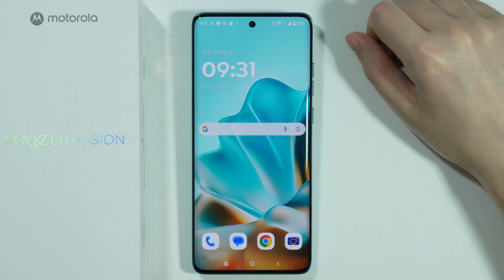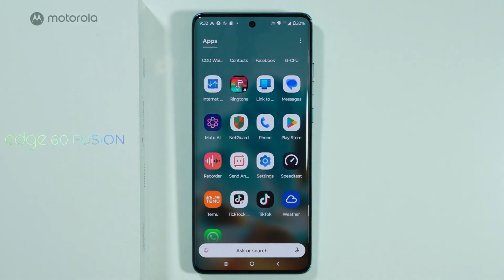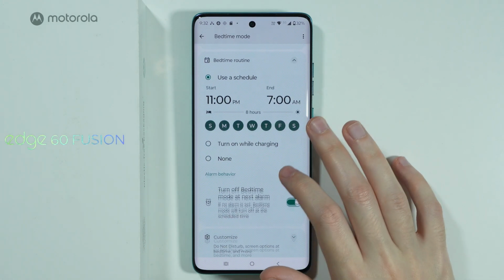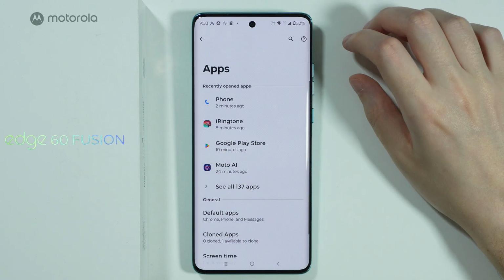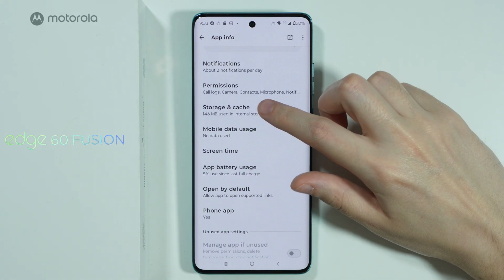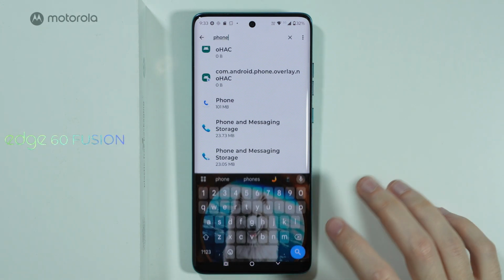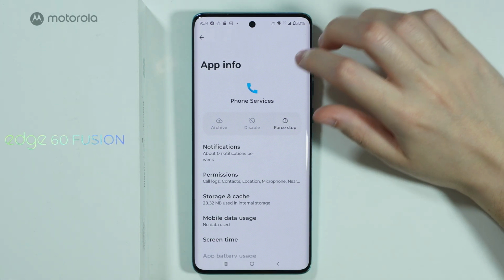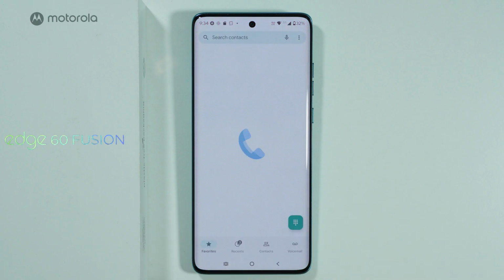Motorola Edge 60 Fusion: How to Fix Incoming Call Not Showing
Troubleshoot why incoming calls aren't displaying on your Motorola Edge 60 Fusion with these effective solutions. Learn how to check notification settings, disable call-blocking apps, and reset phone permissions to fix missed call alerts. Discover step-by-step methods to restore proper call display functionality and never miss important calls again.